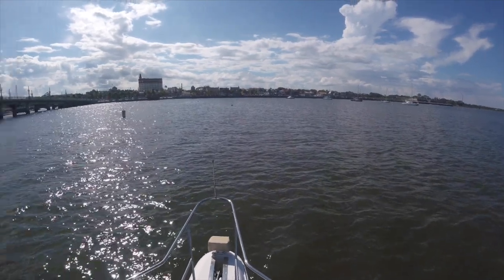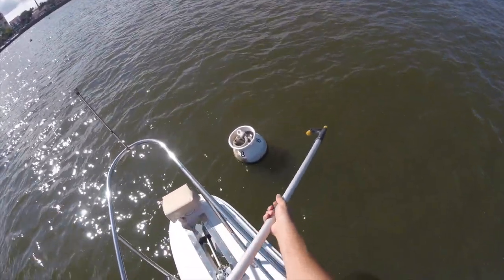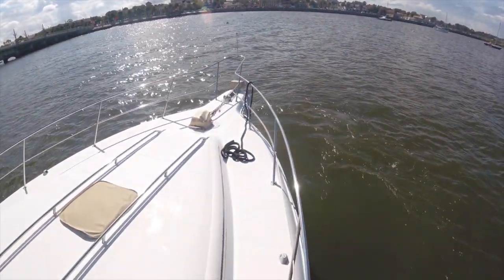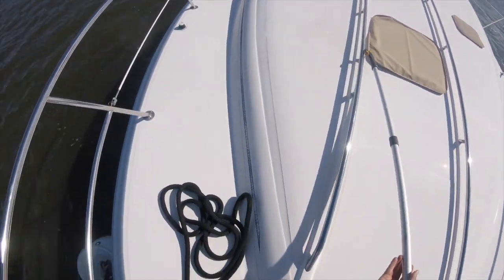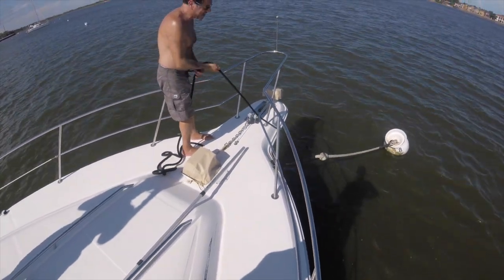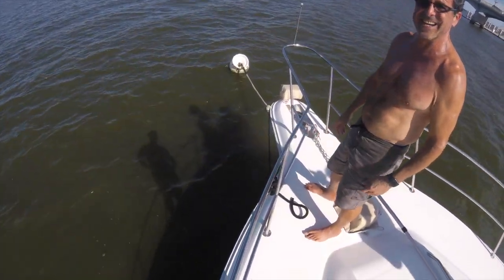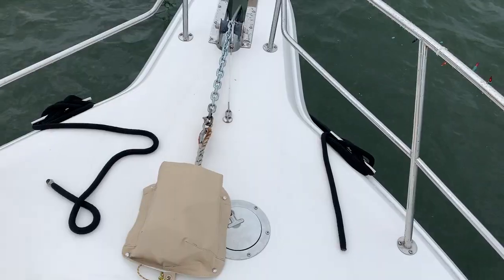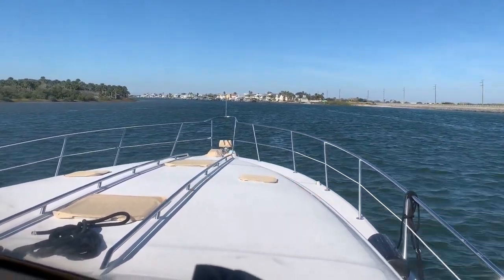Mastering the Mooring Ball - EPIC Liveaboard Episode 9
We take the mystery out of how to tie to a mooring ball.  All you need is a good first mate and to be prepared in advance of approaching the ball.